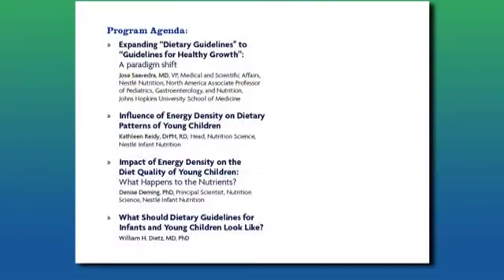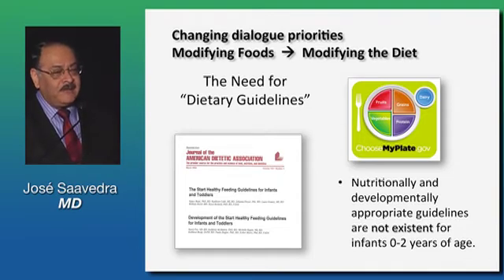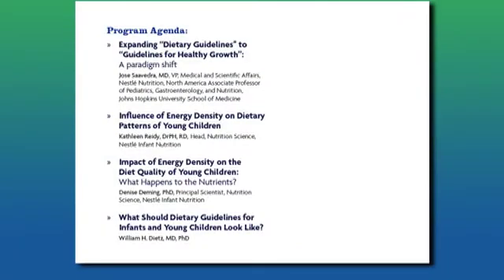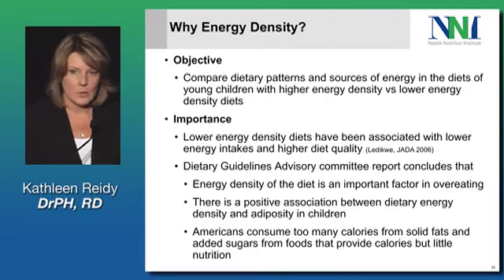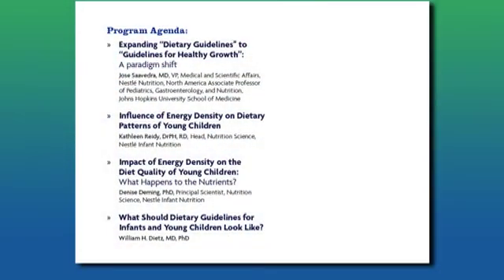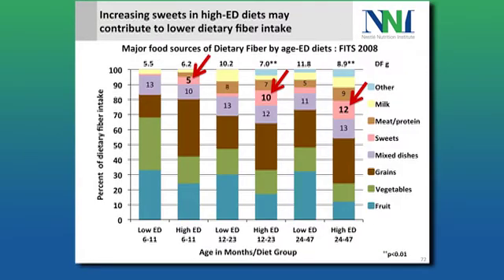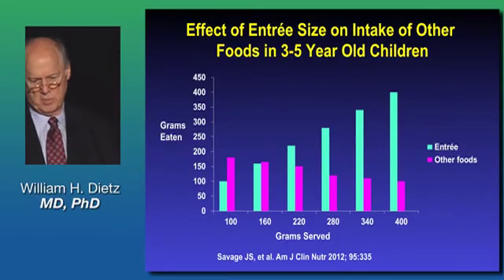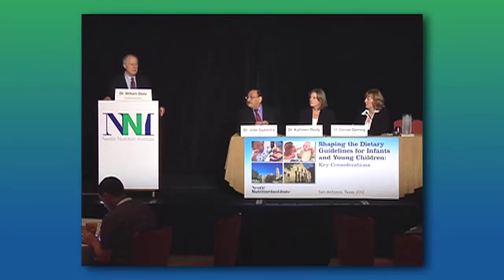Shaping the dietary guidelines for infants and young children: key considerations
Obesity Symposium Dietary Guidelines San, Antonio

Exclusive footage from our symposium on "Dietary Guidelines" at the Obesity congress in San Antonio, Texas